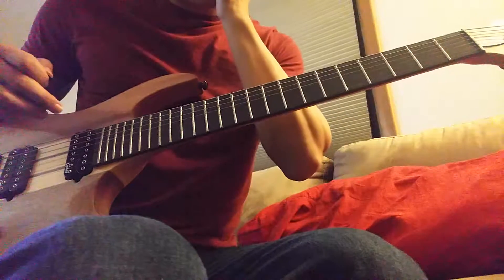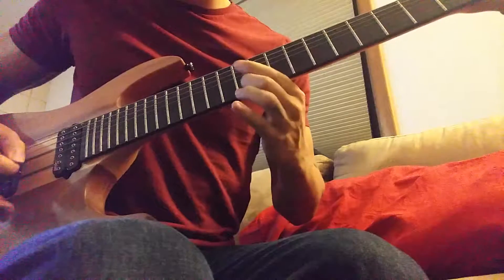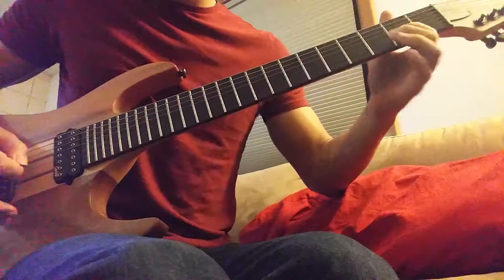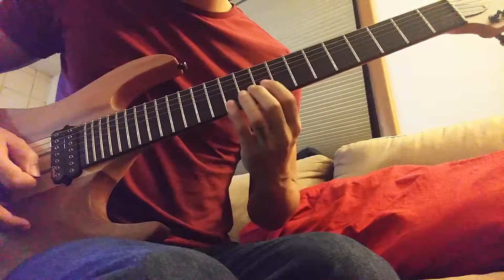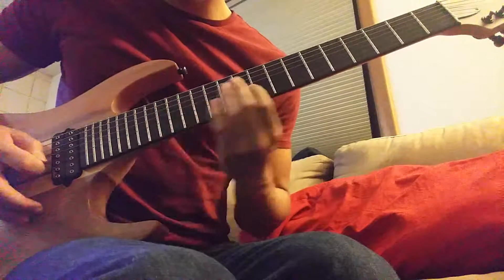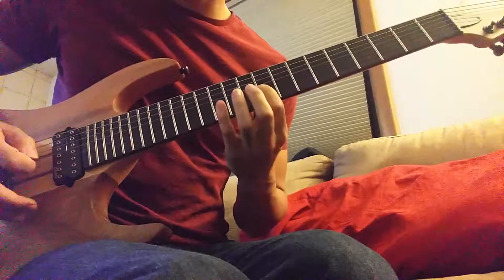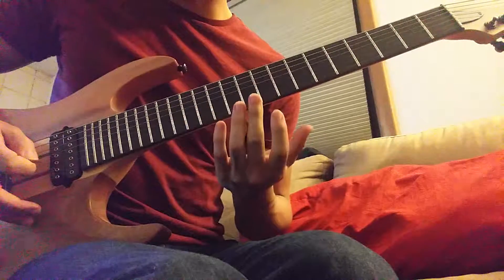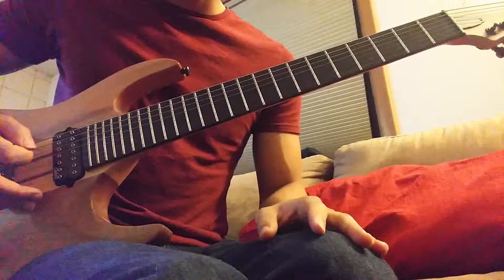Whitechapel Elitist Ones Guitar Solo Tutorial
Sloppy but should be good enough to learn from. Doing a full cover of the song soon. Have fun.